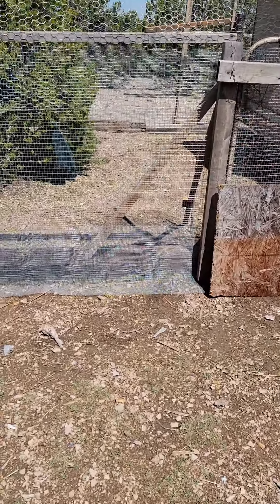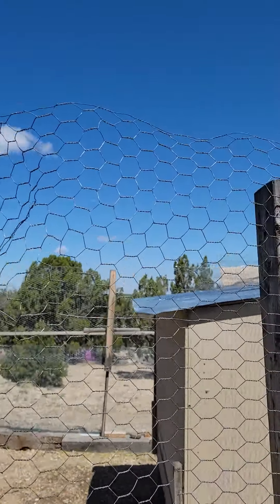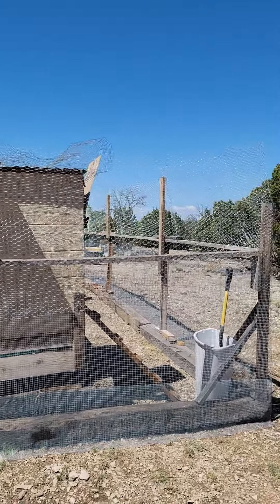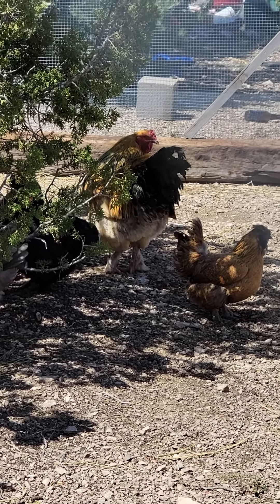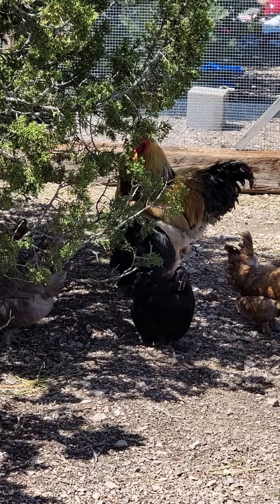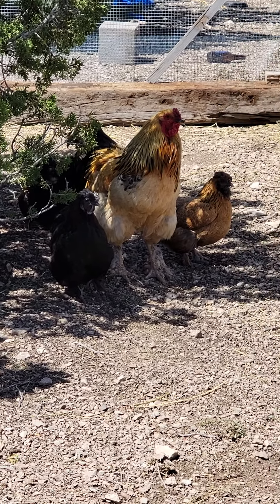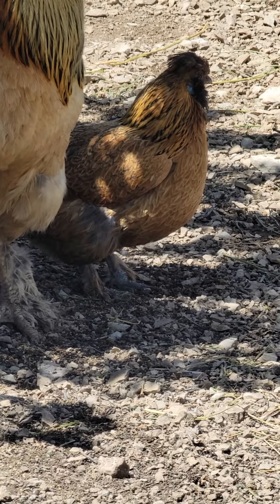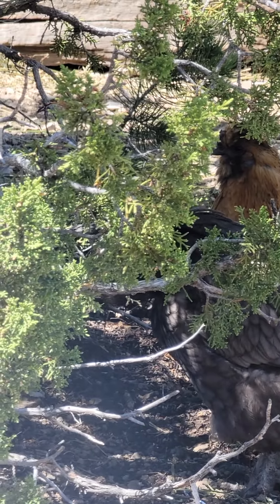Finally finished! Foghorn & the fluffy butts!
Making things from scratch isn't easy, but it sure is fulfilling!!  I finally finished a very secure enclosure for my chickens,  and the newbies that will be coming home soon! After all the chaos my chickens are laying again! Yippee!